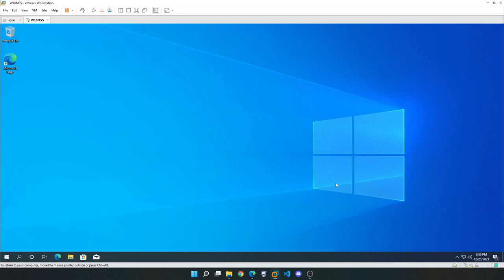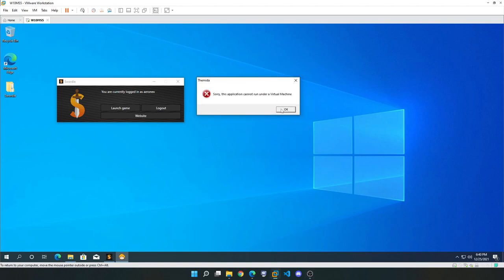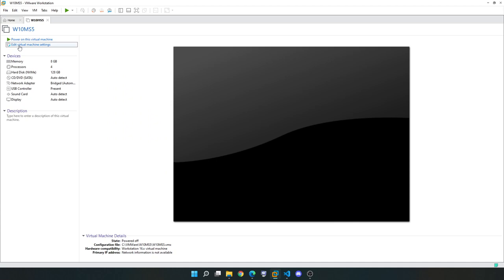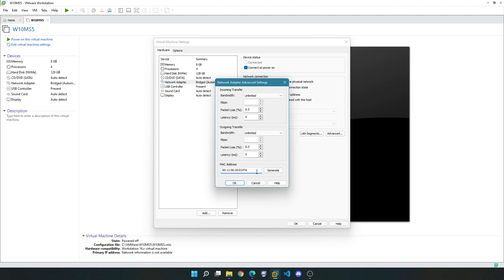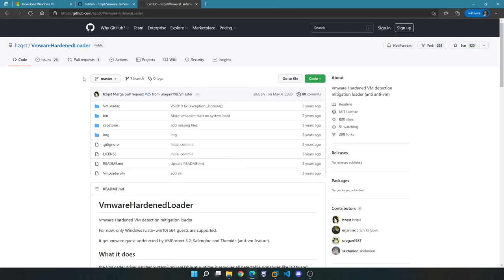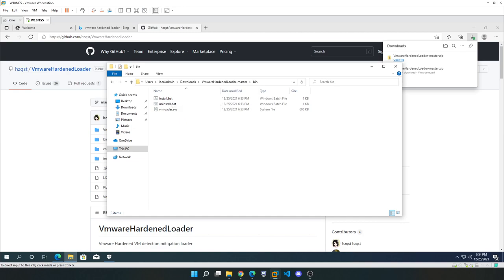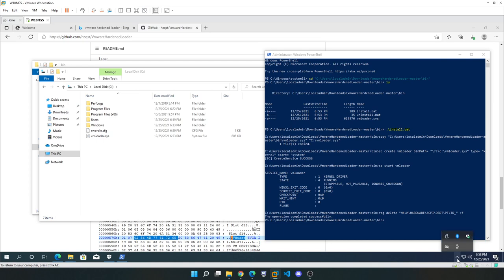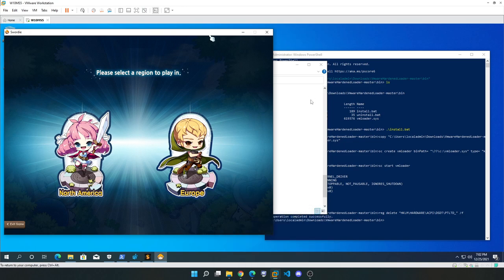How to run games such as MapleStory v229 in VM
Many games have security systems that detect and prohibit users from running them in virtualized environments. An example is Themida used by MapleStory. This video attempts to show you how you can bypass some of those checks.

Link to VMWare Hardened Loader GitHub page (credit to hzqst for creating the tool and sharing it with us):

In the video, a registry key is referenced and is pasted below for convenient reference:

Computer\HKEY_LOCAL_MACHINE\SYSTEM\CurrentControlSet\Control\Class\{4d36e968-e325-11ce-bfc1-08002be10318}\0000